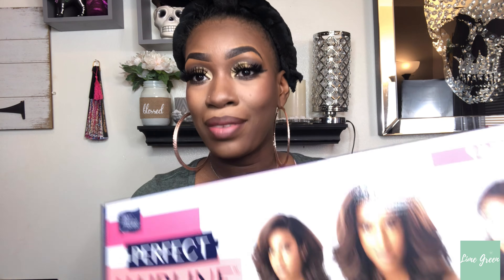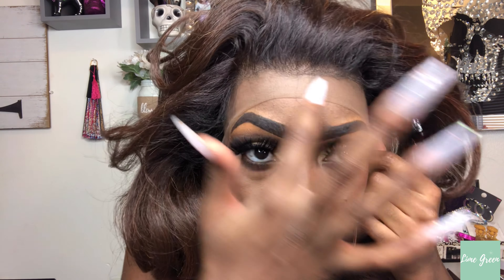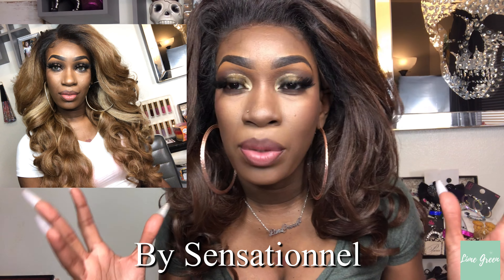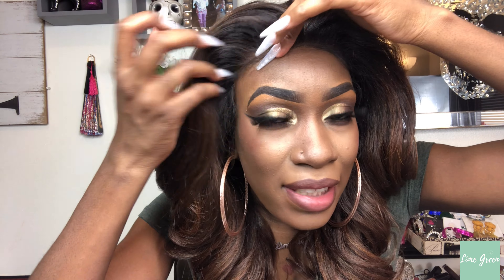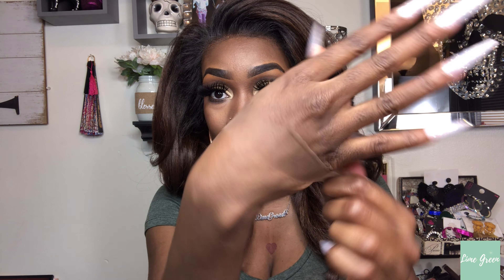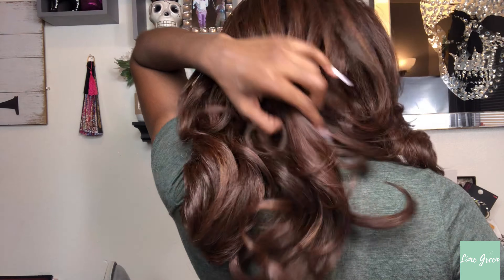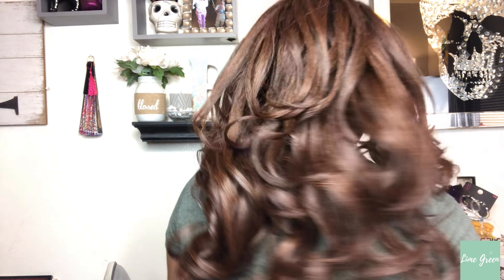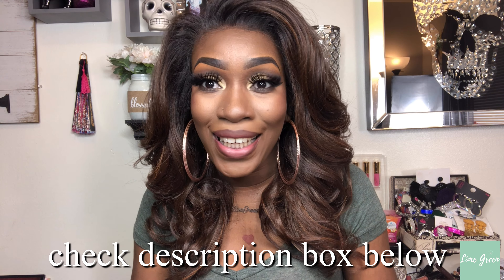Outre Perfect Hairline Synthetic Lace Front Wig - Julianne Wig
Hey Y'all, I finally got my hands on the new outre perfect hairline Julianne wig. This wig is so poppin. I was so excited to try this new outre wig. This is my favorite wig right now. Please let me know if you like this wig and what color are y'all getting? I hope you all enjoyed this outre julianne hair wig review.

Link to lashes

Wig Details:  Color: DR2/chocolate swirl
soft yaki
13x6
heat safe 400
pre-plucked